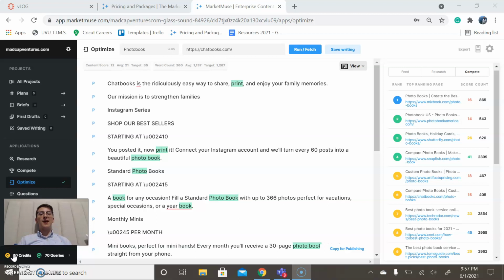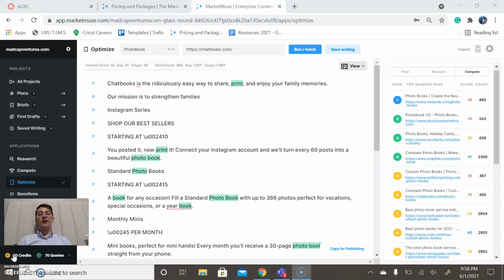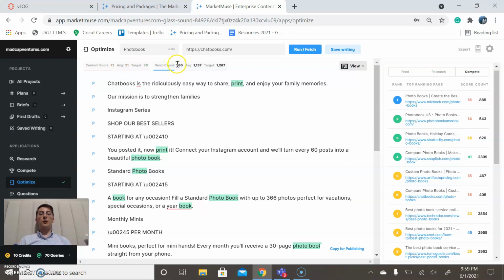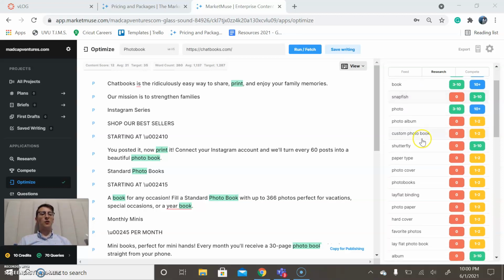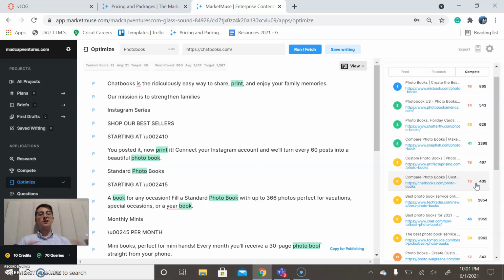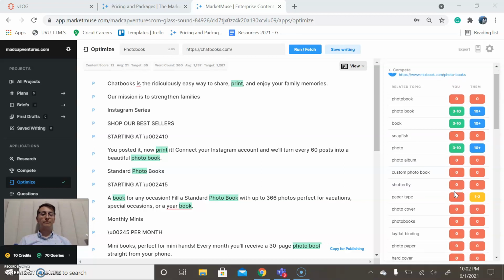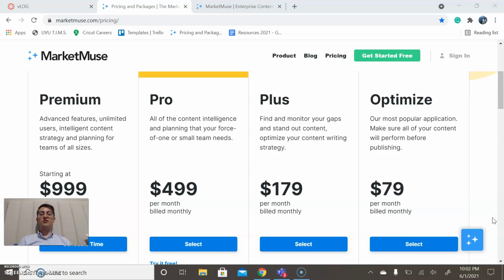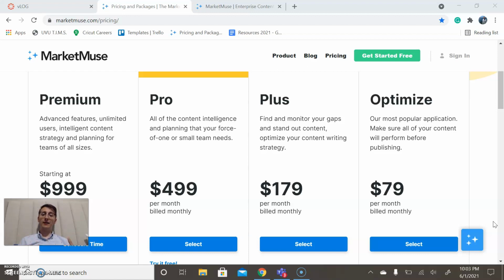MarketMuse Product Review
Product Review on MarketMuse

Functionality 4/5
Ease of Use 4/5
Pricing: 2/5